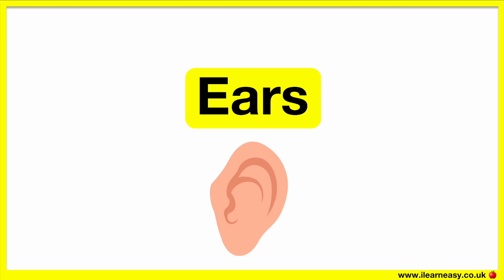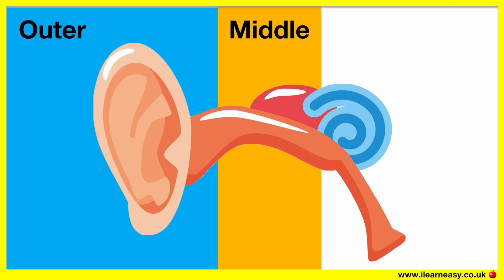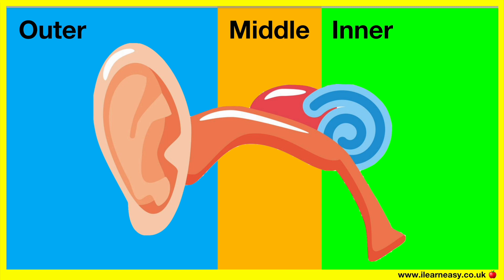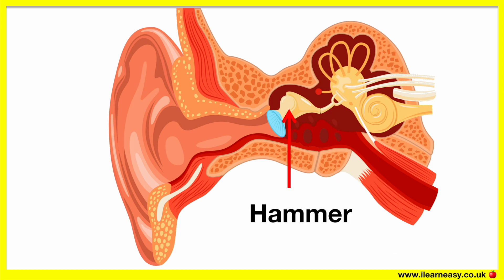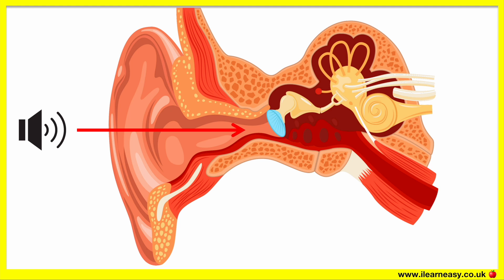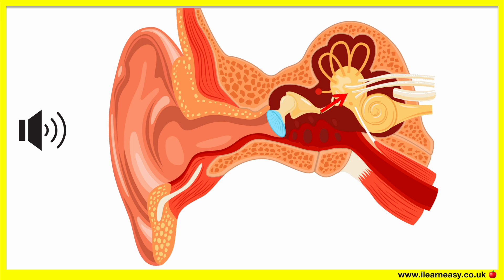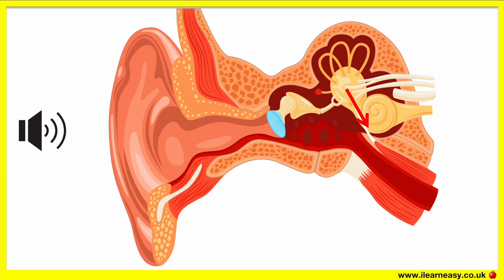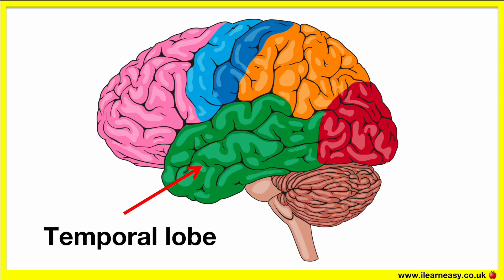How our ears work?👂| Human ear anatomy | Easy learning video | 5 senses